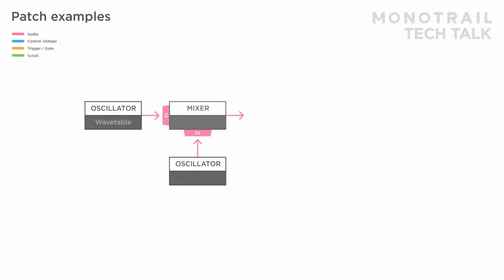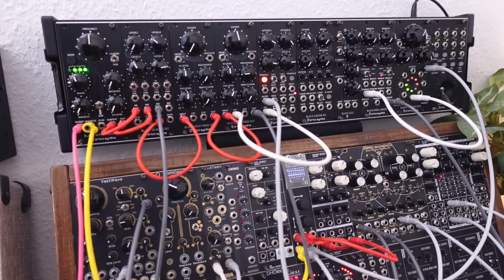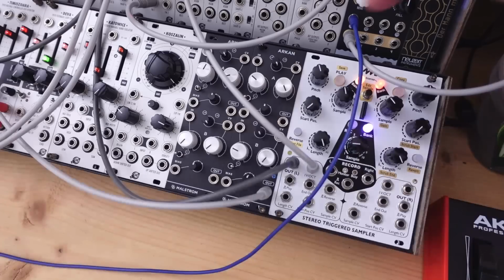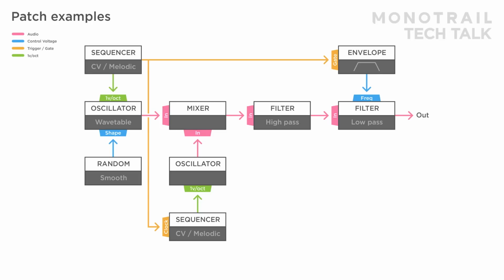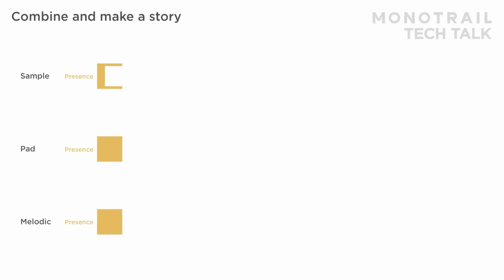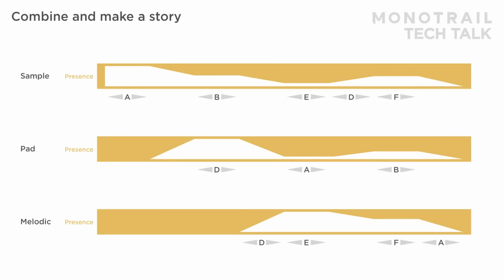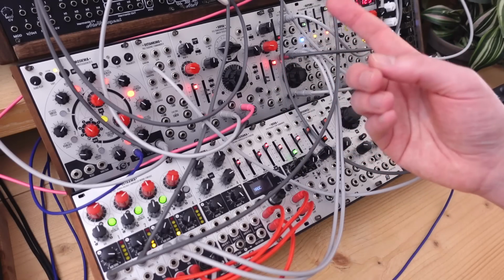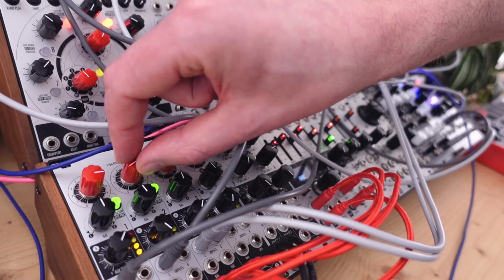Learn to make ambient music in 4 simple steps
In this video I explain a simple 4 step guide to make ambient music. It’s a bit more methodical than other approaches I have seen :) For some it might give structure and be a lot of help, but for others it might be something they do without thinking about it. Some might have complete other ways. Feel free to let me know what you think about this video!

Timetable:
00:00 – Introduction
01:24 – Make sounds with variations
06:59 – Evolve sounds
12:24 – Combine sounds to make a story
15:02 – Keep it clean

Special thanks to Legendary & Crazy Patrons:
Michael Rutchik
Wayne Cowan
Steve Williams
Glnds
Kickroot
Christoph von der Heyden
Giorgio Festa
Sebastijan Semiz
James thompson
Redheart/Freak Nasty
Bruce Selmon
Barns Anderson
Oliver Henry